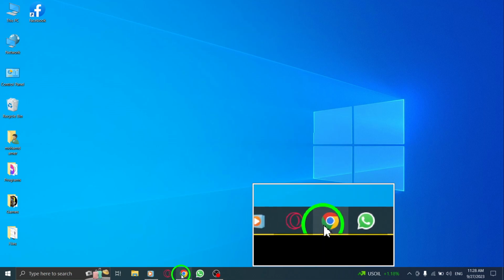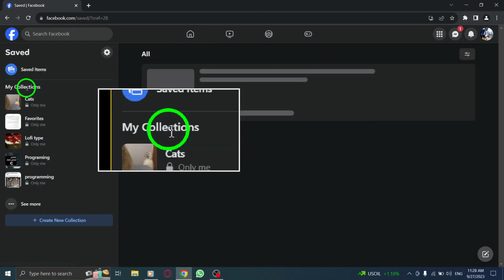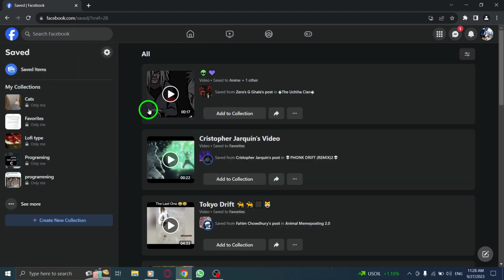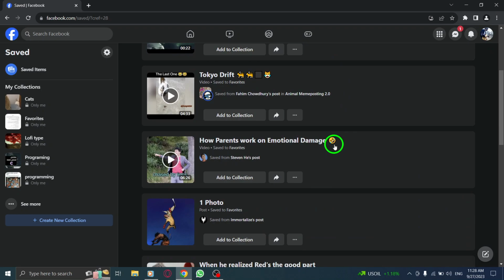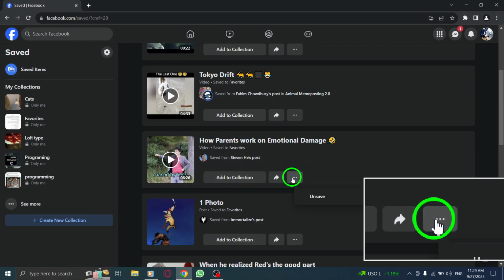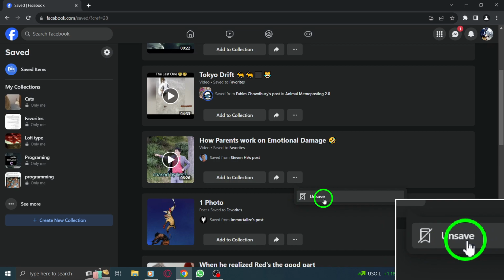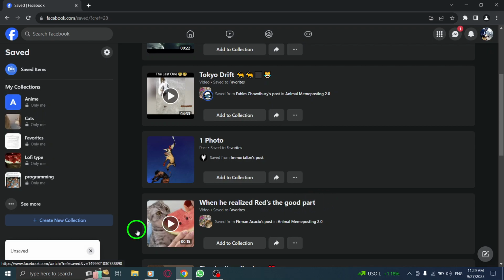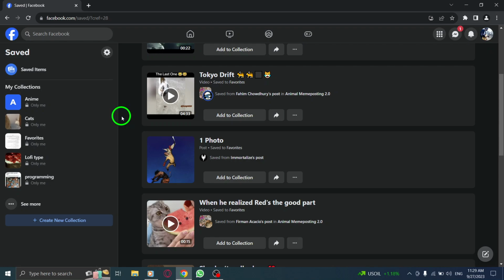How to Unsave Item in Facebook on PC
Learn how to unsave an item on Facebook with this step-by-step tutorial video. If you have a cluttered saved items list on Facebook and want to remove unnecessary items, this video is for you. Follow these easy steps to unsave items and keep your saved items organized.

Step 1: Open Facebook
Step 2: From the left-hand side, click on "Saved"
Step 3: Scroll down to find all saved items
Step 4: On the item you want to unsave, click on the three dots
Step 5: Click "Unsave"

By following these simple steps, you can easily declutter your saved items list on Facebook, removing any items you no longer need. Watch this video to learn how to unsave items and keep your Facebook experience organized. Start managing your saved items on Facebook today.